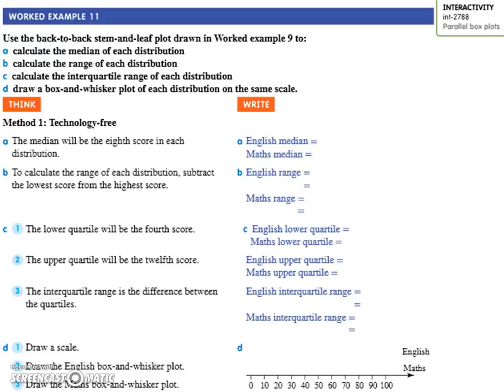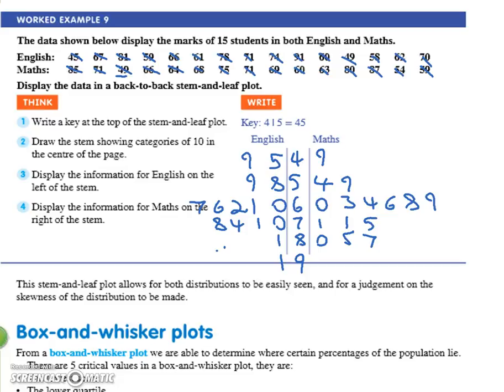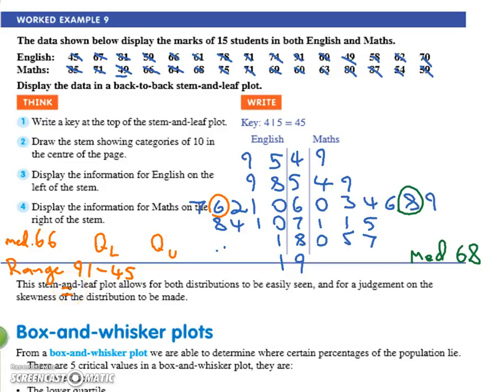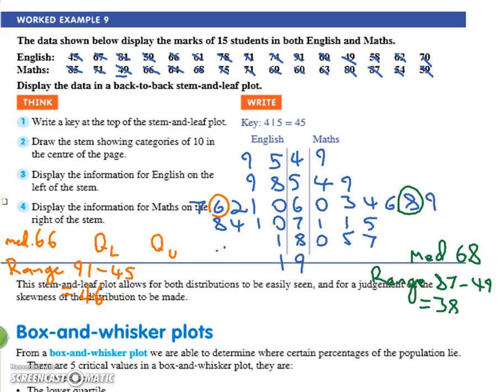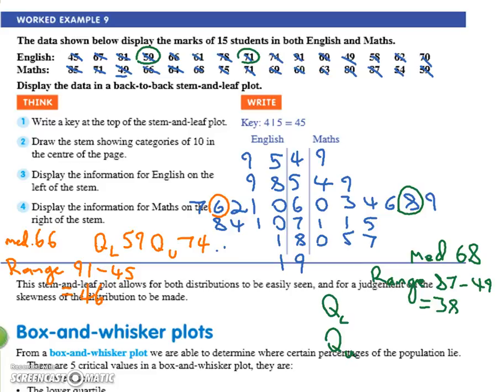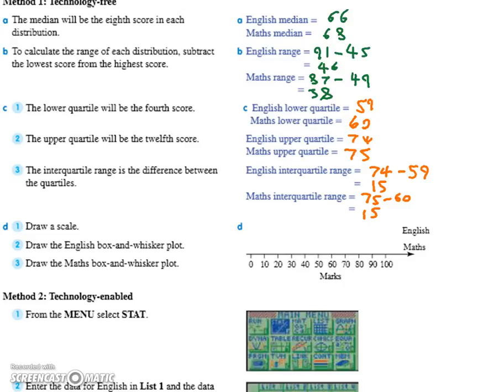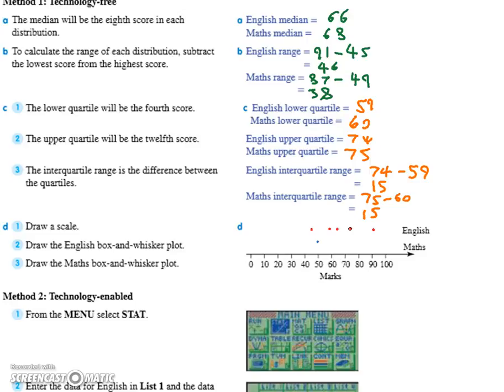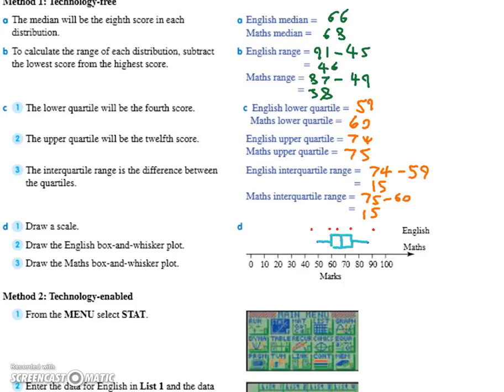DS4 Worked Example 11